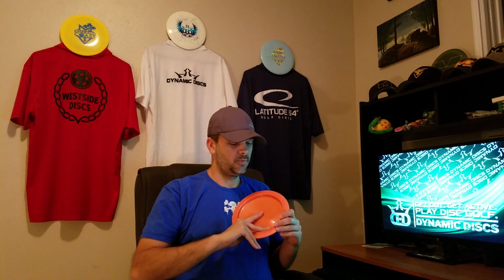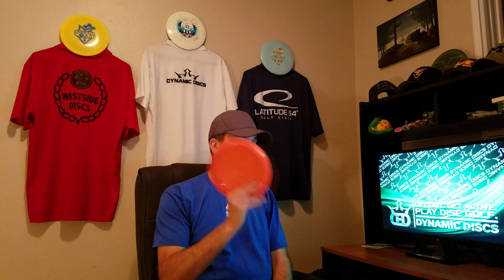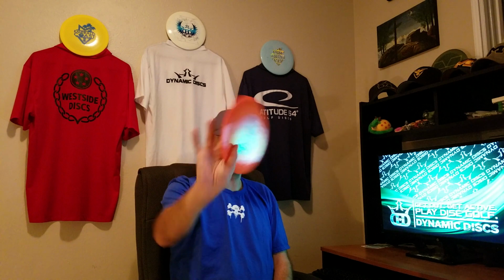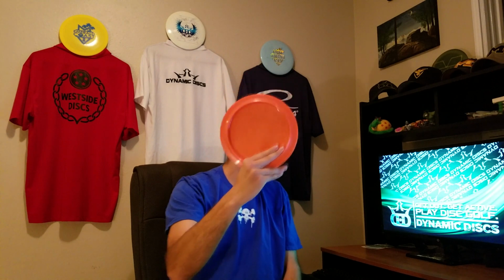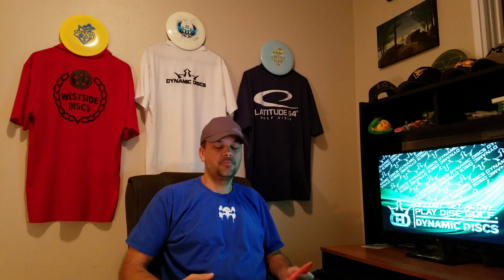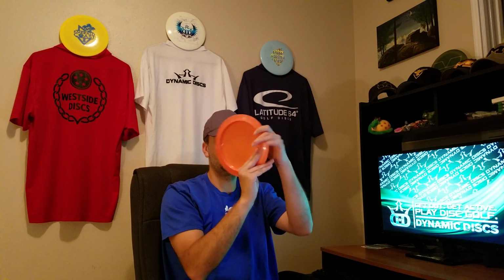Sidearm basic tips w/ Rec Rob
Just a quick look into how I sidearm!